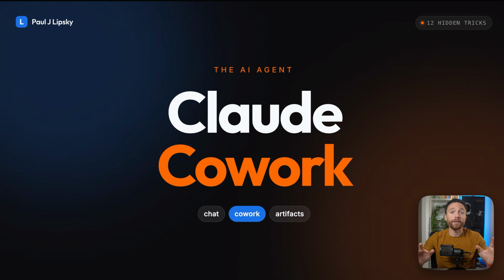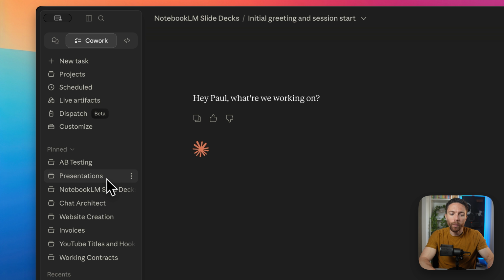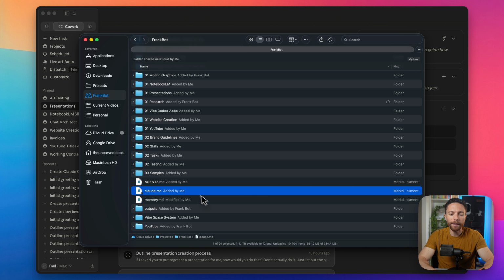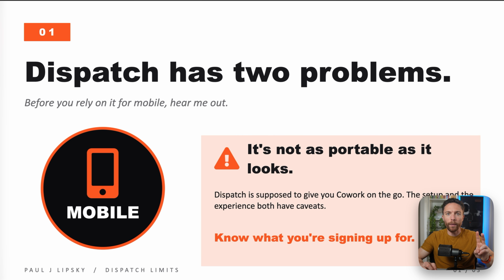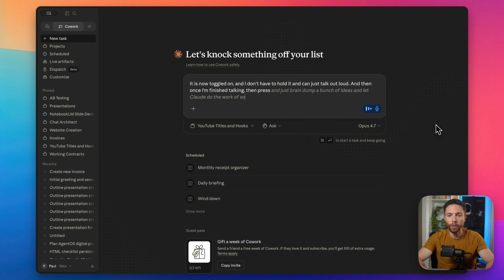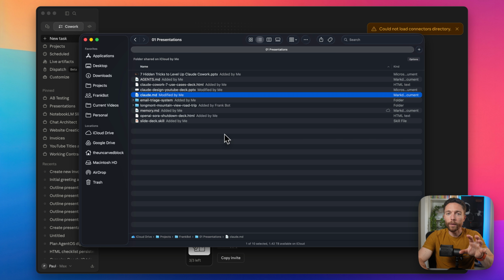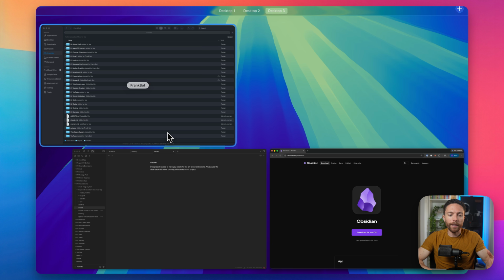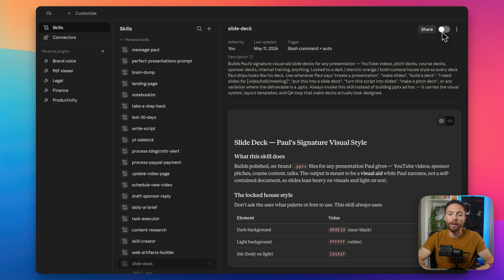12 Hidden Features To Level Up Claude Cowork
(There’s no obligation to join the actual community. Join even if you’re interested to learn more)

Twelve simple tricks that will help you unlock the full potential of Claude Cowork — including the one project setup mistake almost everyone is making.

0:00 Intro
0:19 Projects
2:25 Claude.md
4:07 Folder Tips
5:15 Dispatch
6:06 Dictation
7:17 Scheduling
8:15 Skills
9:47 Connectors
10:11 Claude Design
10:47 Obsidian
12:06 Clean Up
12:49 Outro